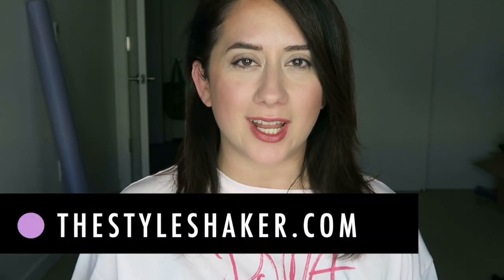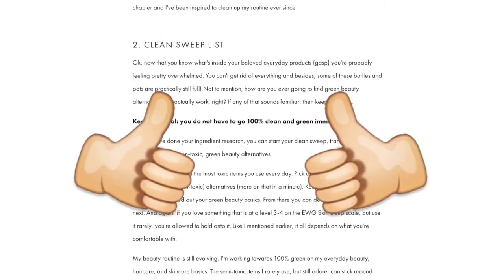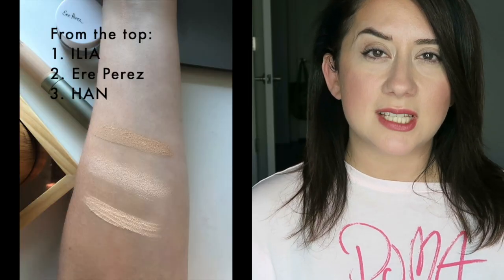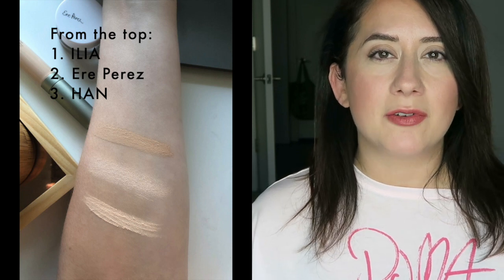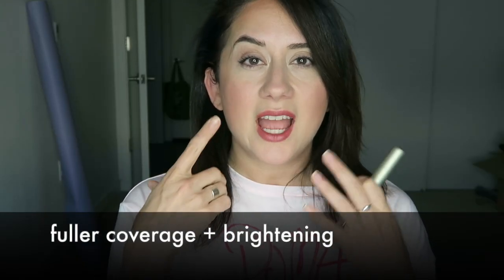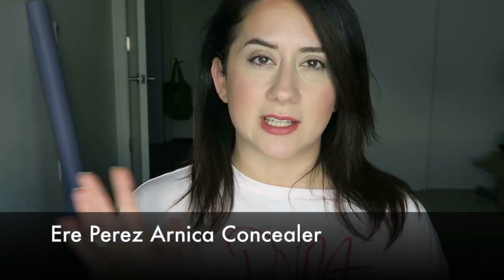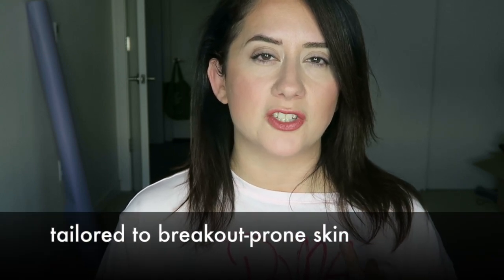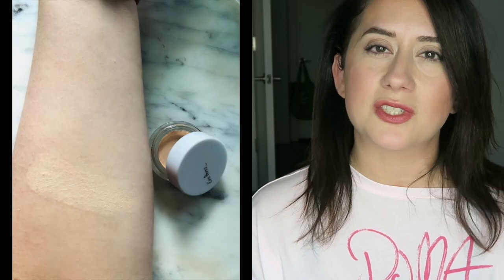Which CONCEALER Is BEST for You? What Not to Buy, What to Try | Green and Clean Beauty Face Off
I'm putting a new spin on my Face Off series and taking a 'the more the merrier' approach. Instead of testing one product against another, I'm adding more to the comparison and telling you which concealer is best for which type of individual.

***These aren't my all-time favorites, that is coming up sooner than later. For now I'm covering Ere Perez, Han, and ILIA because they're the most recently reviewed and/or top of mind. I figured I'd slowly add until I get to a whole bunch of products in one video lol. Baby steps. Enjoy!

*Oh and ps- I'm just going to keep working on the new studio set up so don't mind me as I figure out a. how to get it just right and b. how to decorate (read: get some furniture in there).
**AND I'm wearing this in color "passion"- ✸ Honest Beauty Liquid Lipstick- $12.99

- Britt

♡  FAVORITES & SIGN UP FOR THE "NOT SO SECRET" STYLESHAKER UPDATE LIST:
Check out my quick-reference page covering some of my best-of-clean-beauty picks

CURIOUS ABOUT WHO IS REVIEWING ALL OF THESE PRODUCTS?